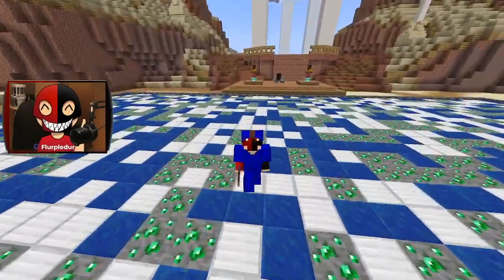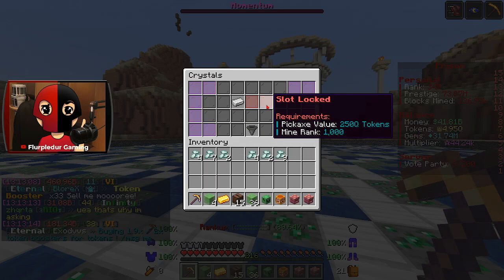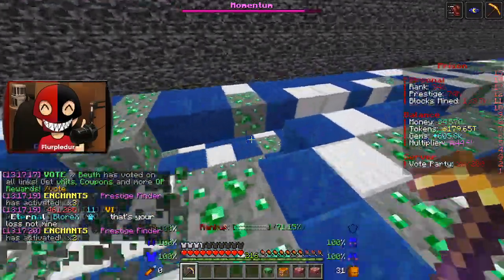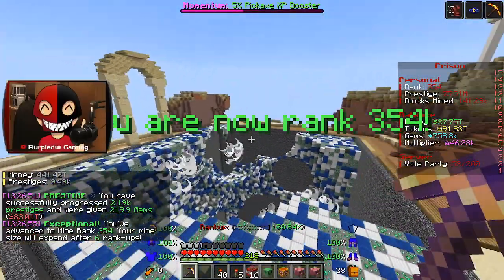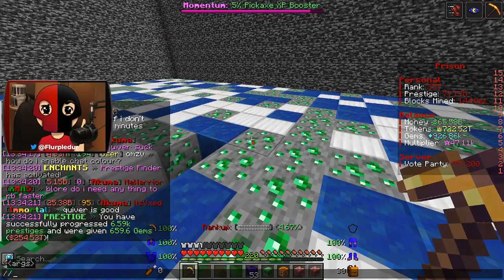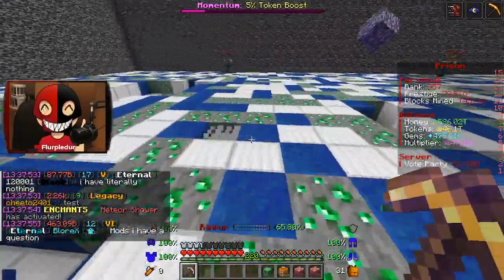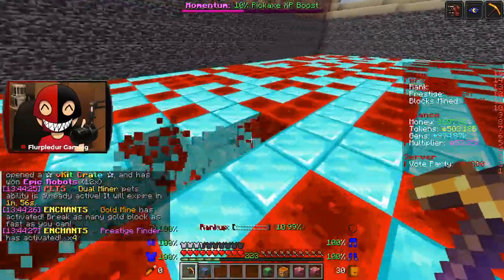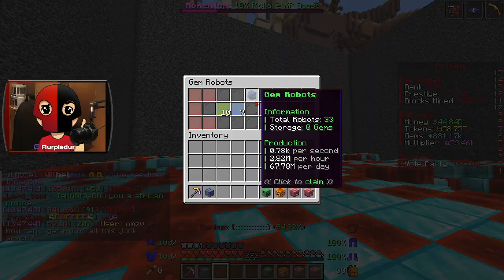Mine 1 Block = $0 10 IRL on Minecraft: Prisons!! (AkumaMC Prisons Server)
Earlier in the series I got the Meed's Paypal enchant and in this video I show you just how much money I've made with it in a short amount of time!!

❗AkumaMC❗
❗Ip: akumamc.net
❗bedrock: bedrock.akumamc.net
❗store.akumamc.net

📽️Previous Video📽️
This was my BEST SOTW on Minecraft Skyblock!!

📽️Social Media📽️
🟣All Socials- beacons.page/flurpledur